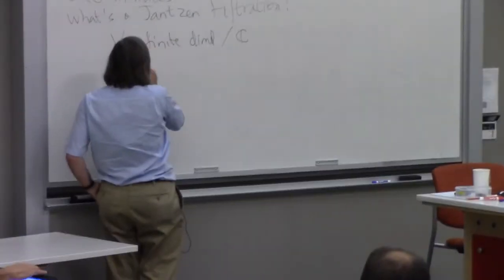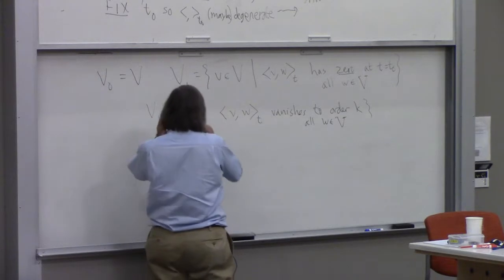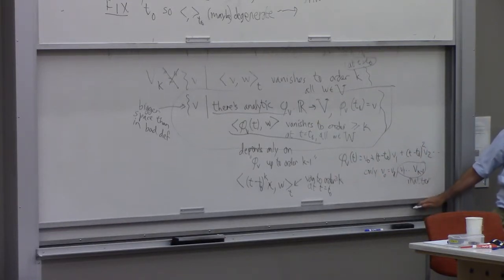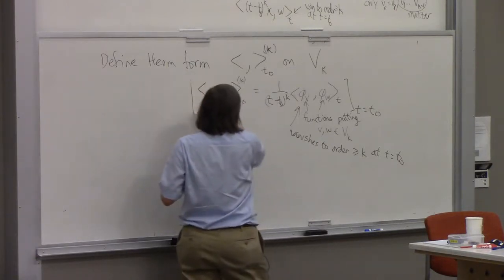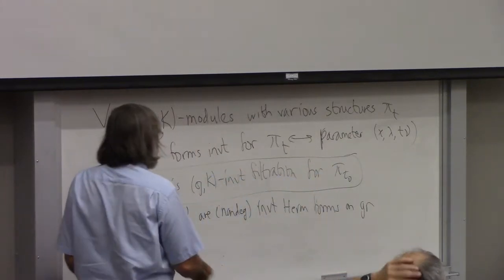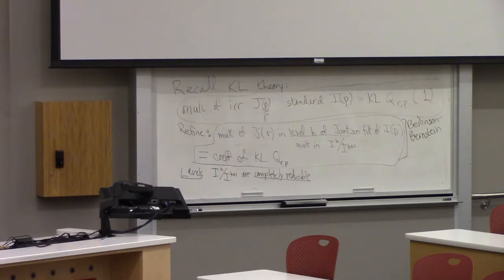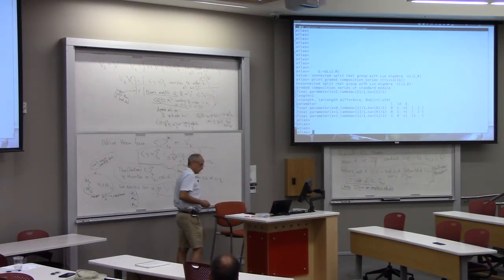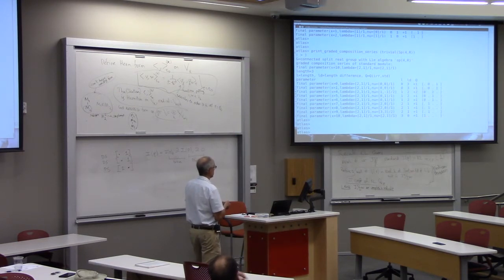Atlas Workshop - Adams/Vogan - Jantzen filtration, Part a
Thursday, July 20, 2017, University of Utah. Jantzen filtration. Part a